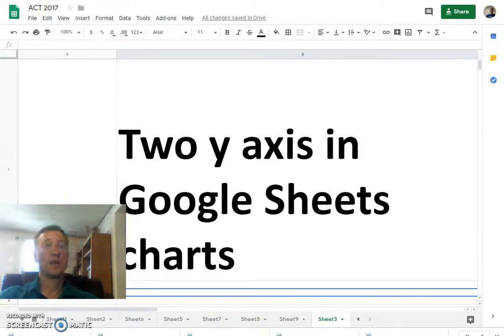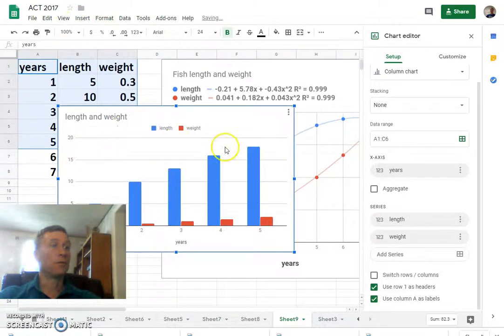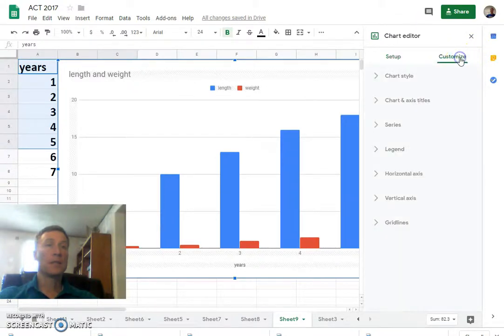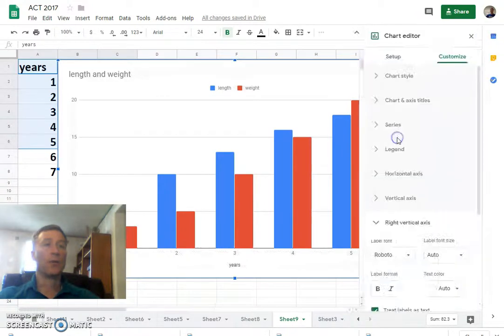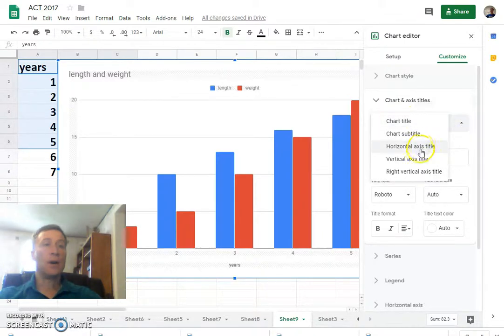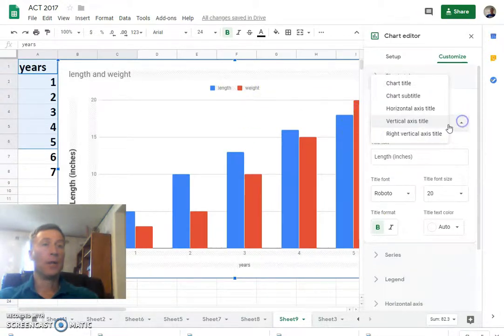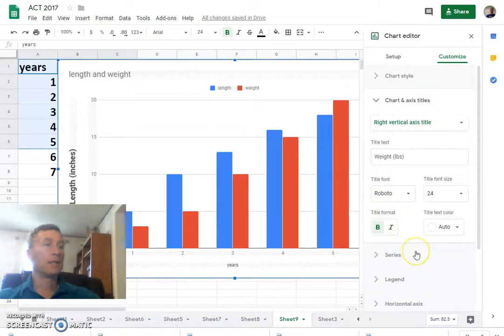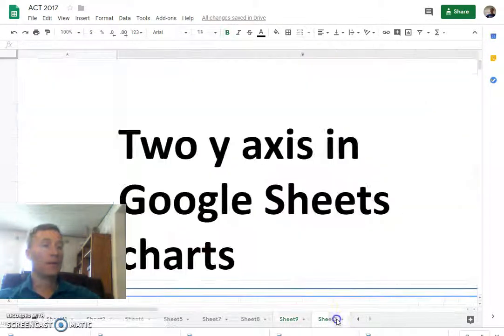Two Y axis in Google Sheets Charts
How to add a second y axis in google sheet charts